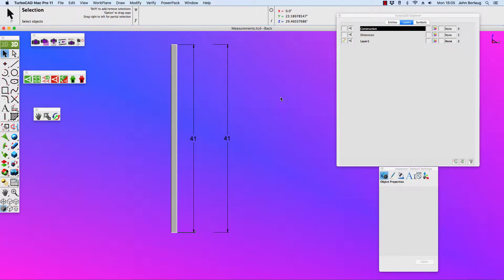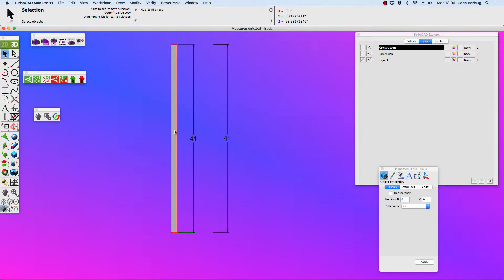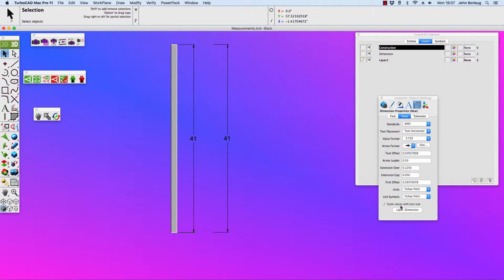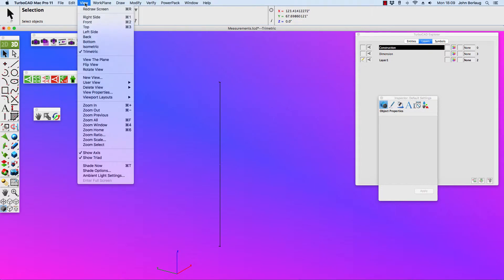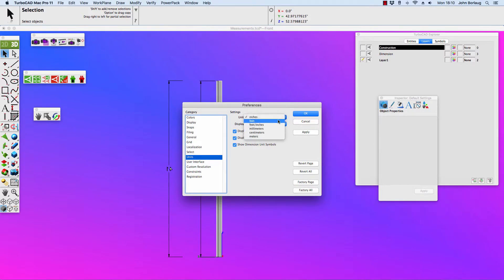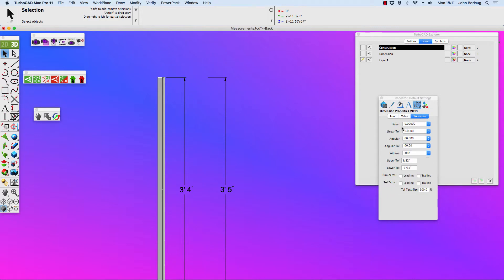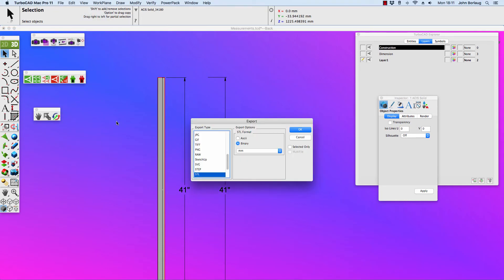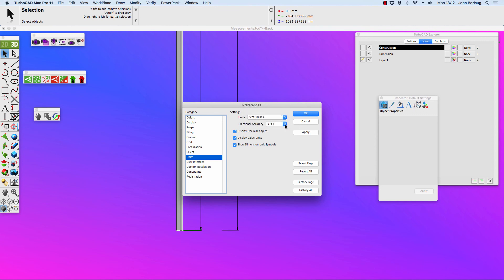Setting proper dimensions with Turbo CAD Mac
There have frequent requests of how dimensioning for homebuilding and general lunber is done correctly, so I'm assisting in that request.